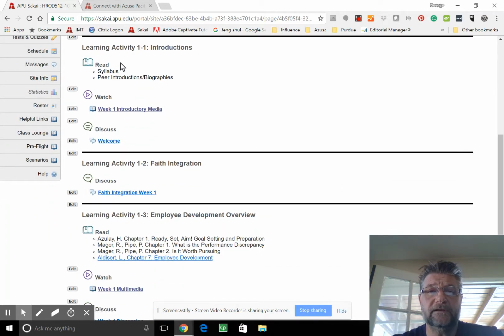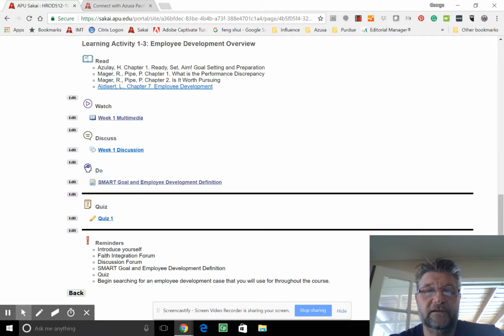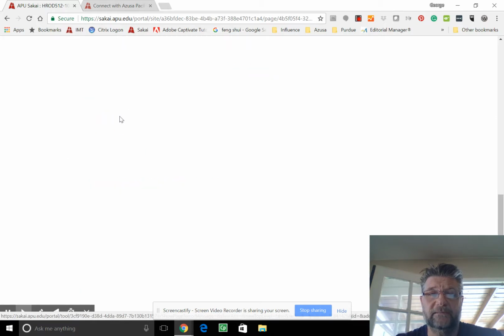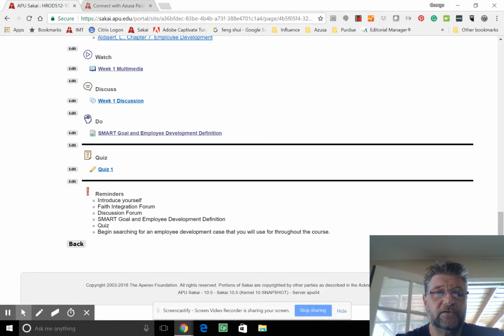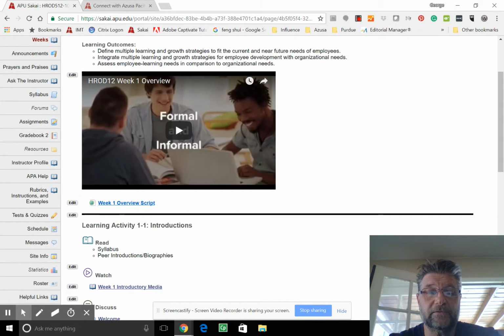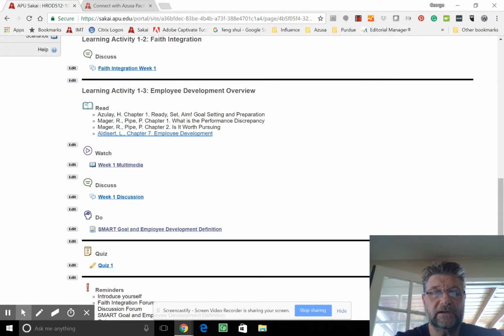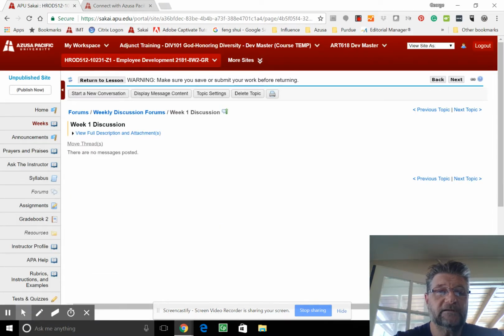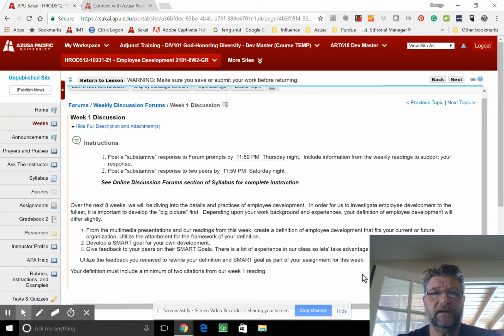HORD512 Overview Announcement